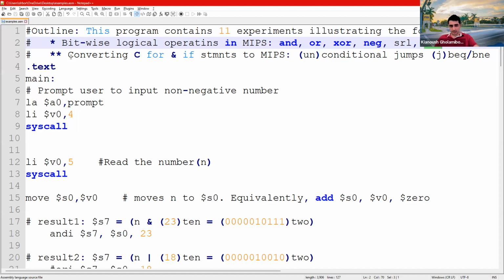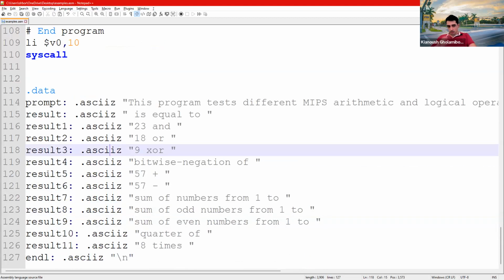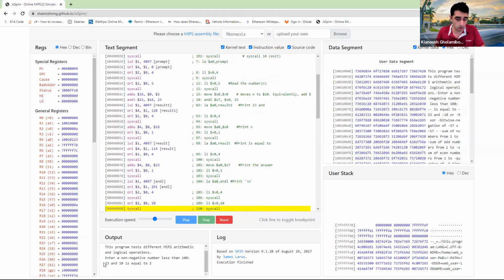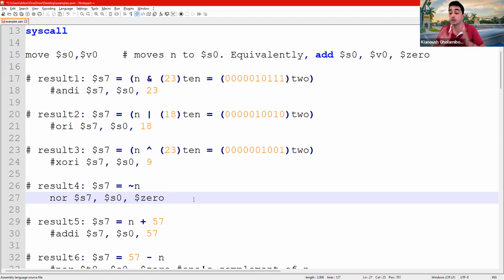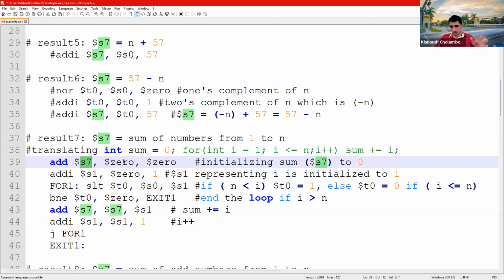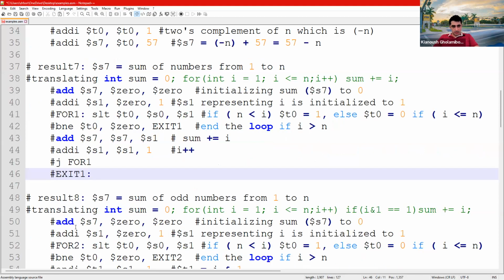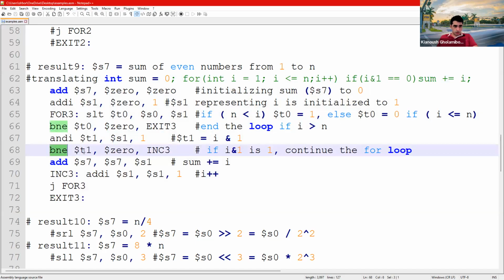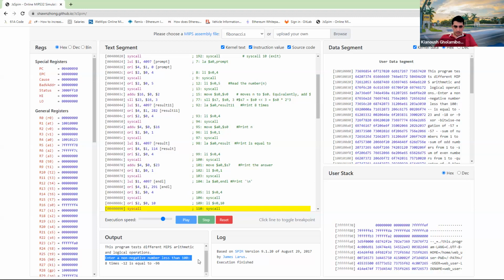MIPS Assembly Programming: Bitwise Operations, Loops and Branches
Introduction (0:00)
Experiment 1: Bitwise And Operation (1:22)
Experiment 2: Bitwise OR Operation (13:38)
Experiment 3: Bitwise XOR Operation (16:03)
Experiment 4: Bitwise Negation Operation (17:58)
Experiment 5: Add Operation (20:37)
Experiment 6: Subtract Operation using 2's complement negation (21:33)
Experiment 7: Sum of arithmetic series using For Loop (24:07)
Experiment 8: Sum of arithmetic series using For Loop and If Statement (32:20)
Experiment 9: Sum of arithmetic series using For Loop and If Statement - Part II (37:31)
Experiment 10: Shift Right Logical Operation (40:33)
Experiment 11: Shift Left Logical Operation (43:16)

# Outline: This program contains 11 experiments illustrating the followings:
# * Bit-wise logical operatins in MIPS: and, or, xor, neg, srl, sll
# ** Converting C for & if stmnts to MIPS: (un)conditional jumps (j)beq/bne
.text
main:
# Prompt user to input non-negative number
la $a0,prompt
li $v0,4
syscall

li $v0,5 Read the number(n)
syscall

move $s0,$v0    # moves n to $s0. Equivalently, add $s0, $v0, $zero

# result1: $s7 = (n & (23)ten = (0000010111)two)
 andi $s7, $s0, 23

# result2: $s7 = (n | (18)ten = (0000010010)two)
 # ori $s7, $s0, 18

# result3: $s7 = (n ^ (23)ten = (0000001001)two)
 # xori $s7, $s0, 9

# result4: $s7 = ~n
 # nor $s7, $s0, $zero

# result5: $s7 = n + 57
 # addi $s7, $s0, 57

# result6: $s7 = 57 - n
# nor $t0, $s0, $zero one's complement of n
# addi $t0, $t0, 1 two's complement of n which is (-n)
 # addi $s7, $t0, 57 #$s7 = (-n) + 57 = 57 - n
... (The rest are in the comment section)